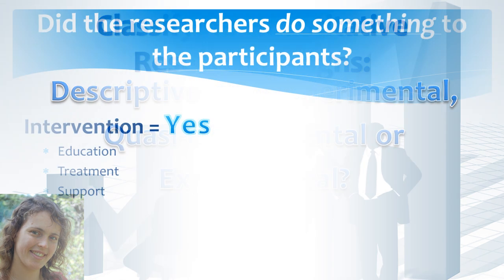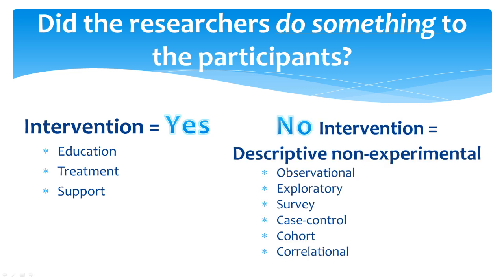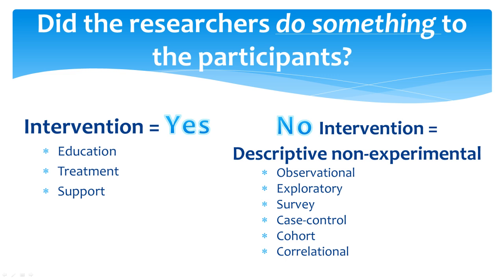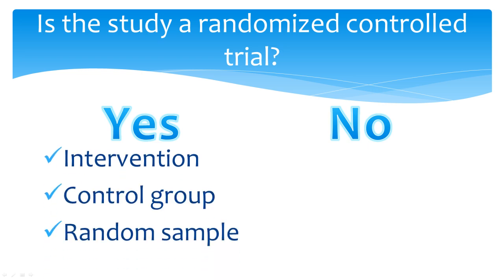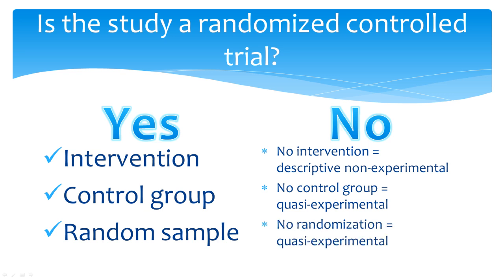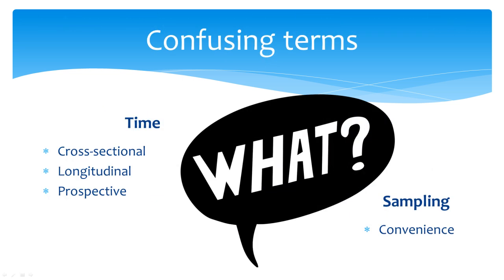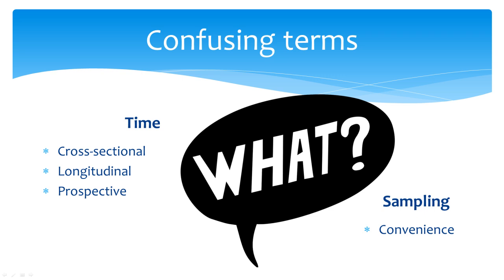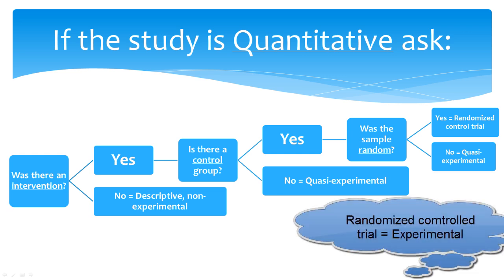Quantitative Research Designs: Descriptive non-experimental, Quasi-experimental or Experimental?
Students often have difficulty classifying quantitative research designs.  In quantitative research, designs can be classified into one of three categories: descriptive non-experimental, quasi-experimental or experimental. To identify which of these designs your study is using follow the steps in this video.

**The PDF version of my book is better and is being approved by Google Play right now.

For help with Research - Get my eBook "Research terminology simplified: Paradigms, axiology, ontology, epistemology and methodology"

First, ask yourself if the researchers did anything to the participants. More specifically, was there an intervention?
...If the answer is yes, there was an intervention, then the study is either a quasi-experimental or experimental. I will tell you how to decide in a moment.
If the answer is no, the study is descriptive non-experimental. Sure, you could be more specific in the description of the design, but for the purposes of grouping your research in a literature review this label is often sufficient at an undergraduate level.
Descriptive non-experimental studies may also be called observational.  Some examples of more specific labels include case control, cohort and correlational studies. ...
To find out if the design is experimental ask yourself if it is a randomized controlled trial. Randomized controlled trials are considered the gold standard or "best" possible design (in quantitative research). You may also hear randomized controlled trails referred to as true experiments.  However, in the real world it is difficult to conduct a true randomized controlled trial in many situations, which means that a lot of studies are done that are not classified as randomized controlled trials.
Randomized control trials have three key components: a random sample, a control group and an intervention. If your study is truly a randomized control trial it should say in the abstract and/or the methods section of the article.  If it doesn't say then it is likely that the study is either descriptive non-experimental or quasi-experimental. You can tell the difference by looking into the methods section further.
...If there is no control group than the study is quasi-experimental. A control group is a group of people that enter the study but do not receive the intervention under study. Instead, they are used for the purpose of comparison.
If the sample was not randomized properly or adequately or even at all then the study is also quasi-experimental. You may also see this type of study being called a non-randomized trial. ...
Sometimes I see students that are confused about the study design because of terms that relate to the length of time the study was conducted or the sampling process. ...
Terms like cross-sectional and longitudinal tell you how much time the study was conducted over.  Cross sectional means that data were collected at one point in time.  Longitudinal means that data were collected over a long period of time. These terms alone will not tell you if the study is descriptive non-experimental, quasi-experimental or experimental. If you use these words to describe your study design in the absence of one of the labels we discussed in this video you will not have given your teacher enough information about the study design to properly classify it.
Other confusing terms often relate to the way samples were collected, like convenience sampling. Convenience sampling means that the sample was readily available or accessible to the researchers. This term will give you the hint that the study does not have a random sample and is therefore not a randomized controlled trial, but you still need to classify it further as descriptive non-experimental or quasi-experimental.
To decide how to classify the design of a study you are looking at, follow the steps outlined in this video. Ask yourself the following three questions:
Was there an intervention?
Is there a control group?
Was the sample random?